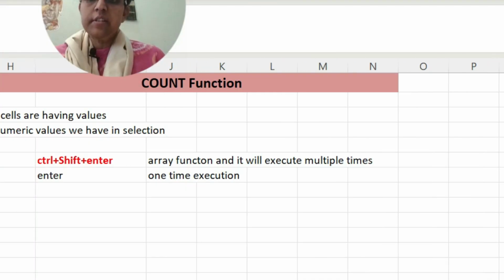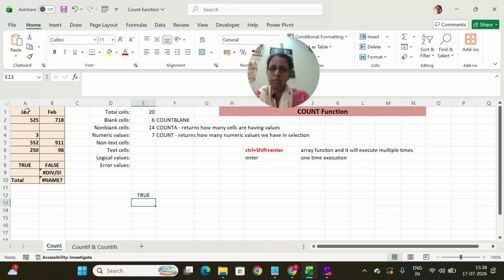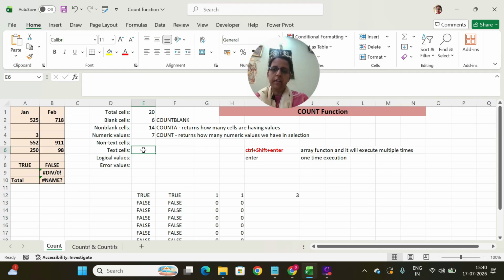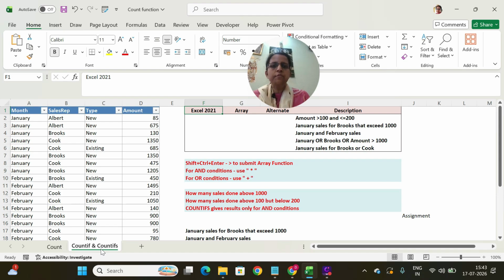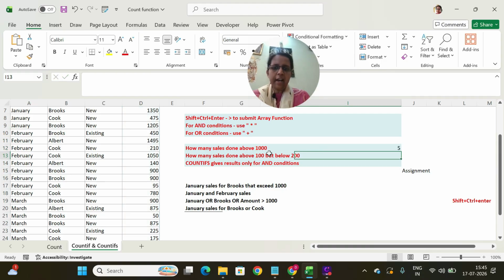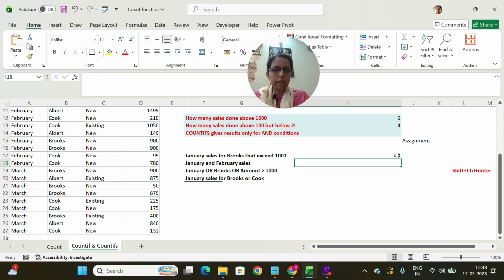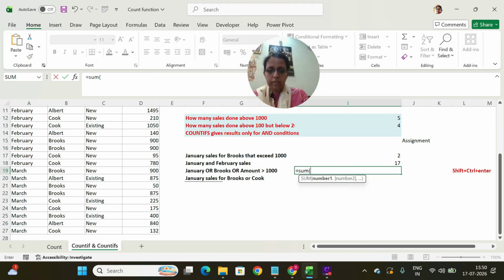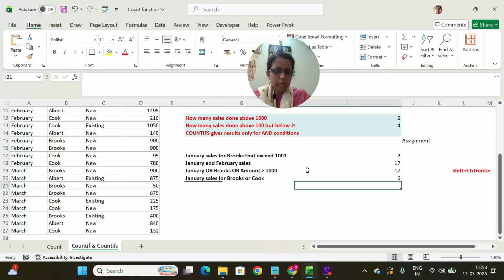Microsoft Excel COUNT Functions Explained | COUNT, COUNTA, COUNTBLANK, COUNTIF & COUNTIFS Tutorial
Want to master Excel's most important counting functions? In this comprehensive Microsoft Excel tutorial, you'll learn COUNT, COUNTA, COUNTBLANK, COUNTIF, COUNTIFS, and Array Formulas from basic to advanced level with practical examples.

These functions are widely used by Data Analysts, Business Analysts, Finance Professionals, MIS Executives, and Excel users to analyze large datasets and generate meaningful insights.

In This Video You'll Learn:

✅ COUNT Function – Count cells containing numbers
✅ COUNTA Function – Count non-empty cells
✅ COUNTBLANK Function – Count empty or blank cells
✅ COUNTIF Function – Count records based on a single condition
✅ COUNTIFS Function – Count records using multiple criteria
✅ Array Formulas – Create advanced counting solutions
✅ Real-world business and reporting examples
✅ Best practices for data analysis in Excel

Perfect For:

✔ Data Analysts
✔ Business Analysts
✔ MIS Executives
✔ Students and Job Seekers
✔ Finance Professionals
✔ Excel Beginners and Advanced Users

By the end of this video, you'll be able to analyze data more efficiently, create dynamic reports, and improve your Excel productivity using powerful counting functions.